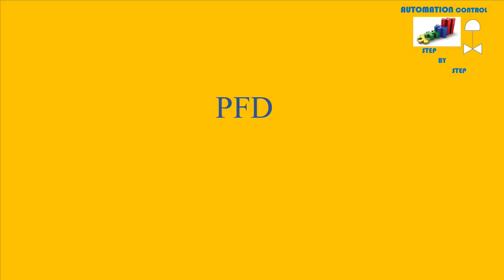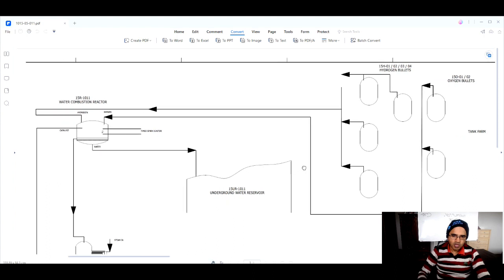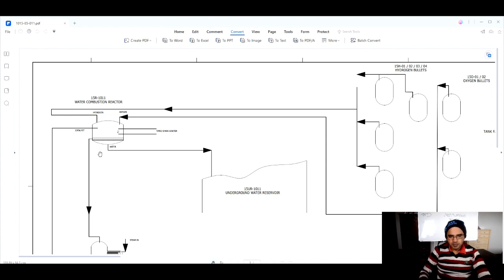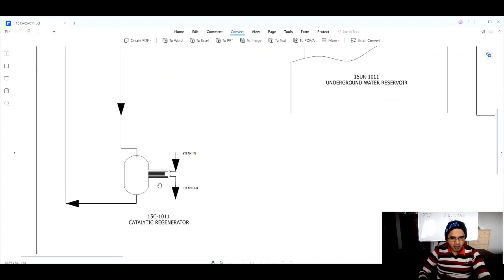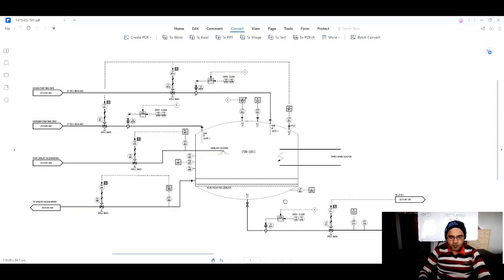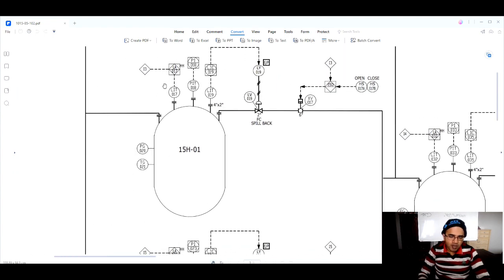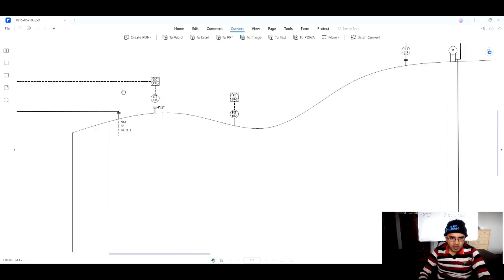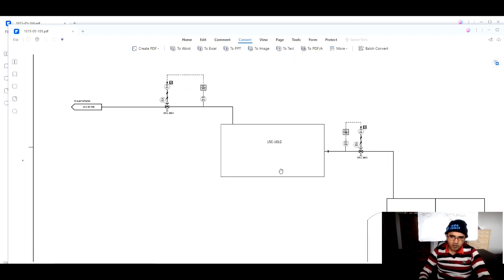Instrumentation & Control Design small plant part 1 | Detailed Engineering demonstration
This series of 4 videos demonstrates detailed design engineering for Instrumentation & Control.
This is video 1 which demonstrates the PFD & P&ID for the Water Plant

If you want the exercise files, go to the course below. All exercise files available.